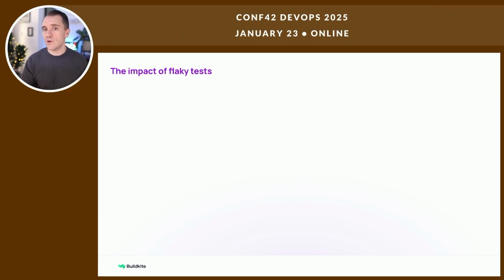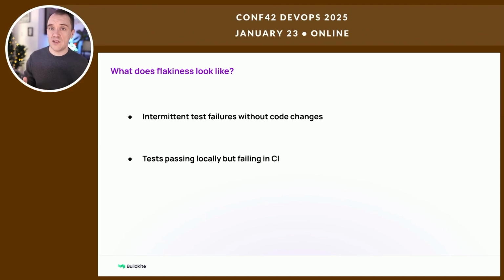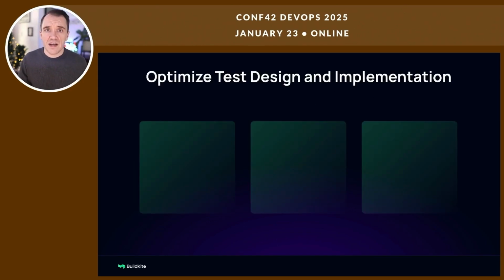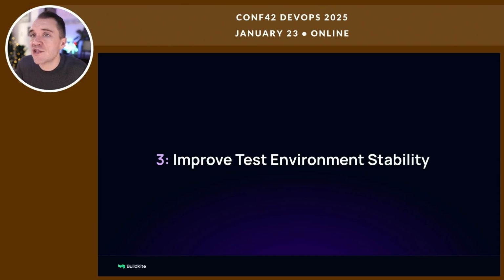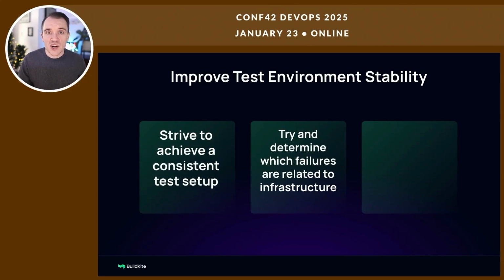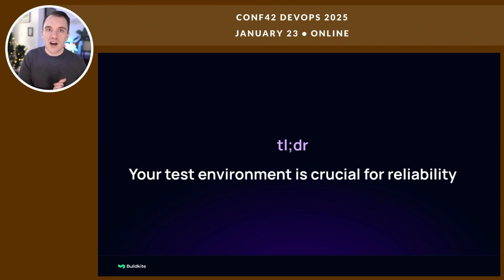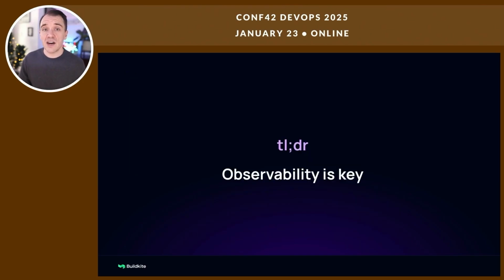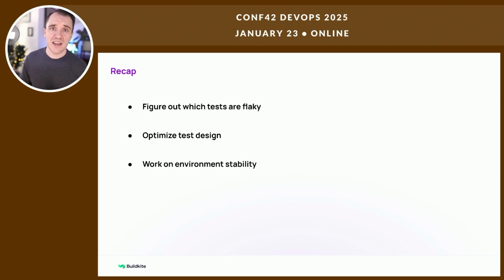Tackling Flaky Tests: Strategies for Reliability in Cont. Testing | Mike Morgan | Conf42 DevOps 2025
Chapters
00:00 Introduction and Speaker Background
01:10 Understanding Flaky Tests
02:33 Impact of Flaky Tests
07:03 Strategies to Address Flaky Tests
07:11 Isolating and Identifying Flaky Tests
12:08 Optimizing Test Design and Implementation
19:55 Improving Testing Environment Stability
30:06 Leveraging Test Management and Monitoring Tools
37:19 Fostering a Reliability Culture
42:34 Conclusion and Final Thoughts